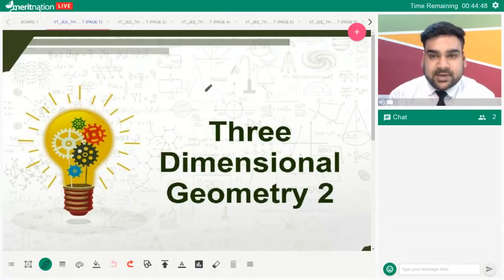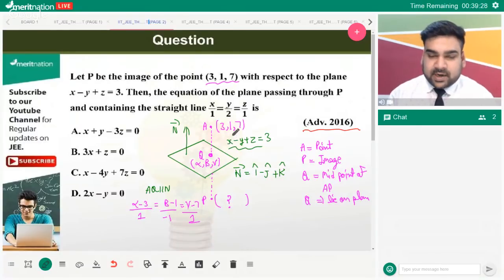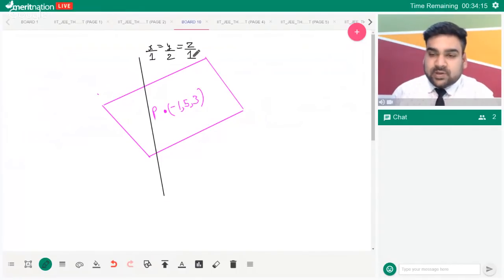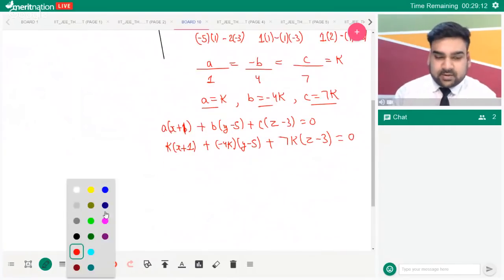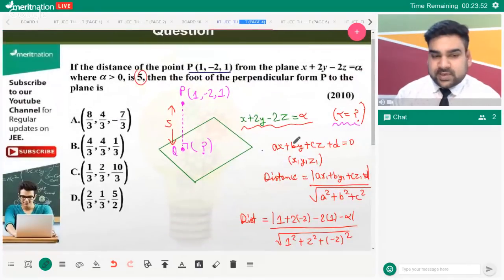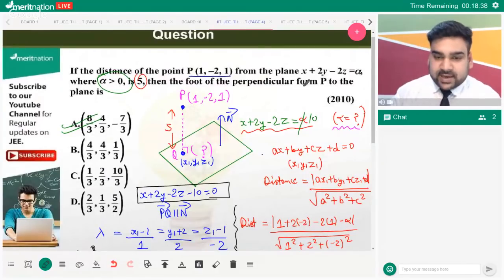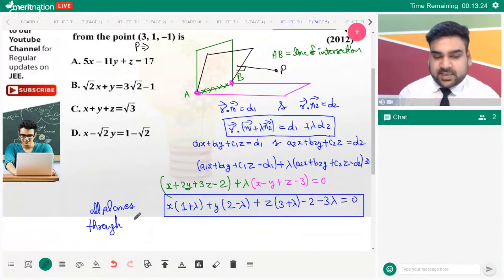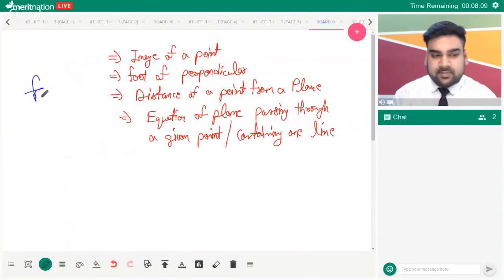Meritnation JEE Bytes (Math): Three Dimensional Geometry 2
About today's class: Three Dimensional Geometry 2
Topics:
1. Foot of perpendicular
2. Equation of plane through intersection of two planes
3. Equation of line of intersection of the given planes.